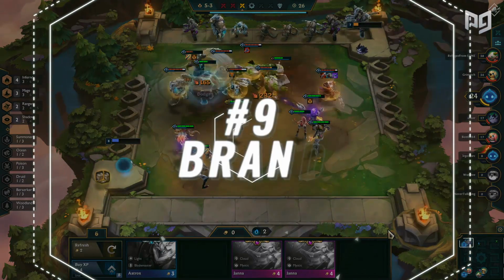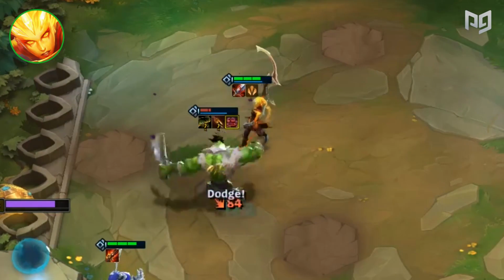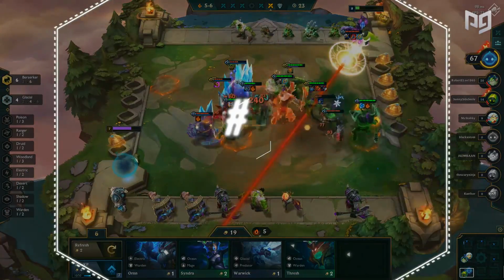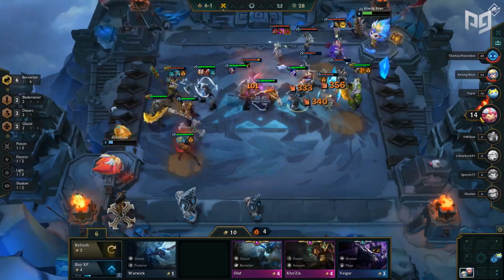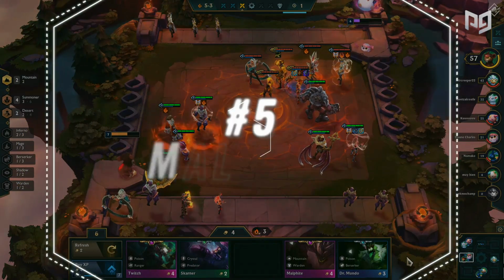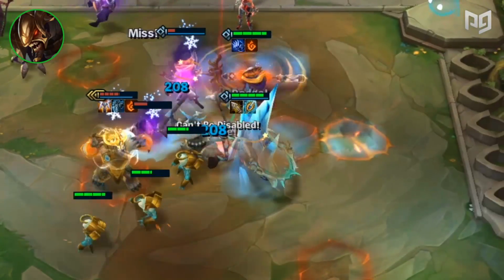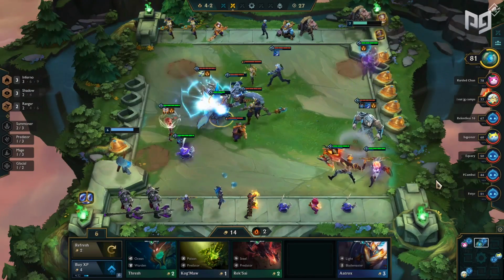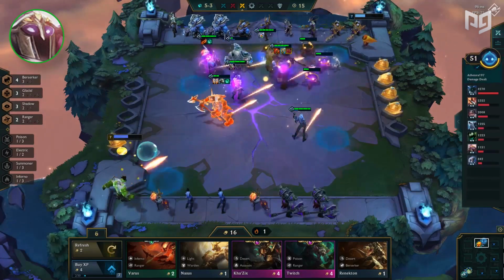Top 10 BEST Champions in Set 2! - Teamfight Tactics Patch 9.22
This video is for:

Concepts:  new teamfight tactics patch, season 9, tft, tft tier list, teamfight tactics tier list, teamfight tactics guide, team fight tactics tutorial, teamfight tactics best comp, team fight tactics lol, teamfight tactics how to play, team fight tactics tips, learn team fight tactics

Written by our analyst Risa. Check her out at Twitch.tv/striving_light